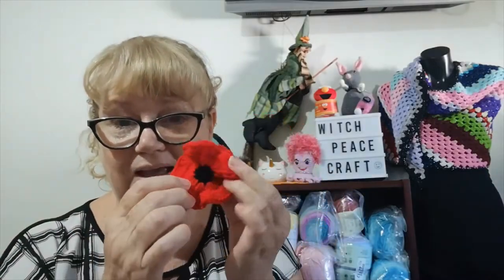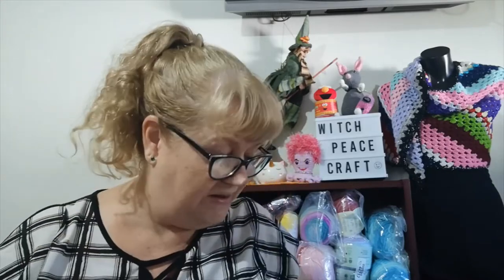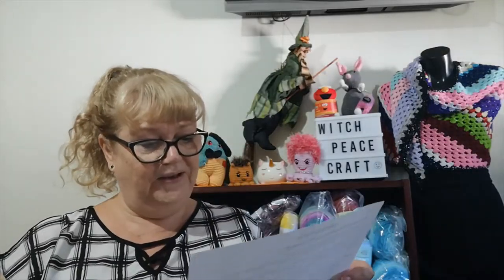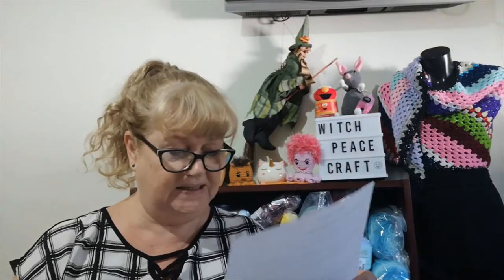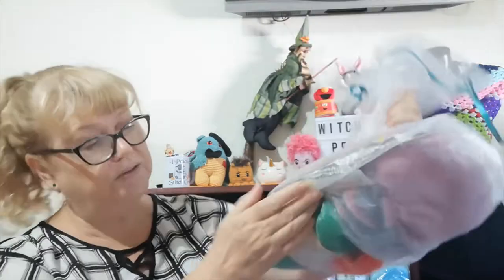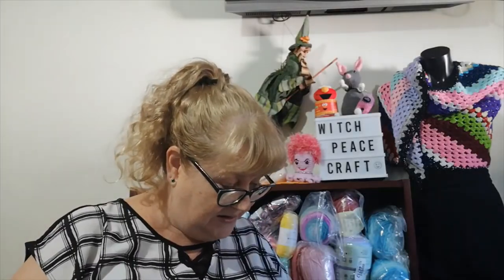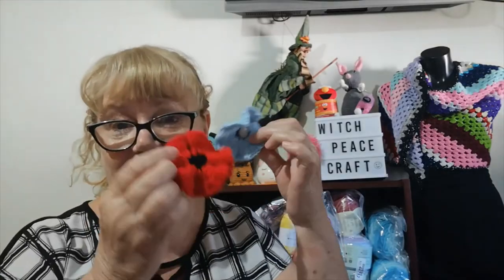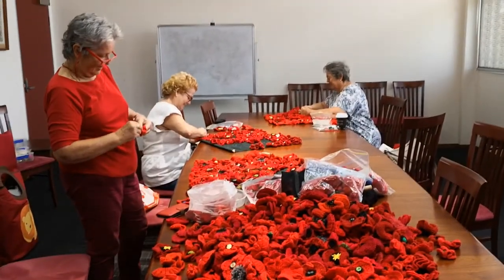May Flowers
Promoting Fiber Arts with Flowers in May
Making Poppies and my visit to Cairns Poppy On Monthly Meeting (not annual oops) and Maiking Flowers for a Public School Art Display.
Cairns Poppy On Facebook Group

Snail Mail Contact
Judy@Witchpeace Craft
North Cairns
Qld 4870
Australia